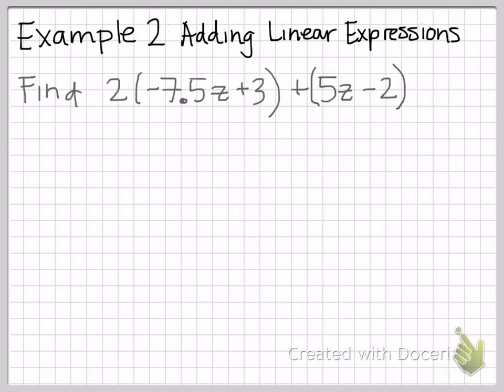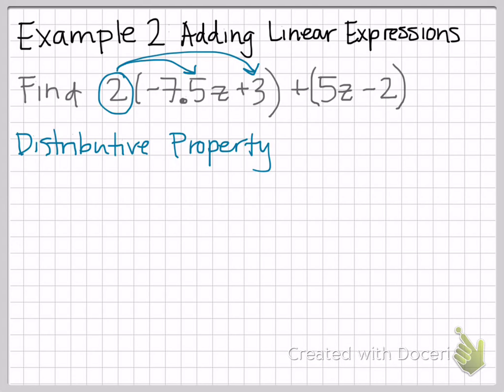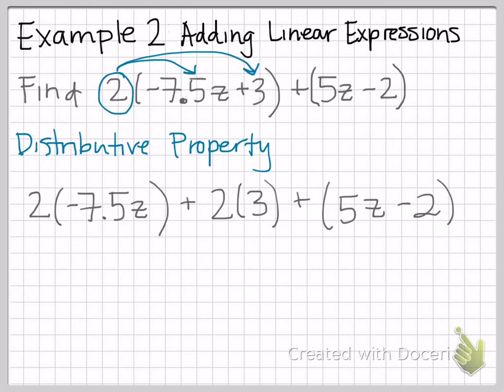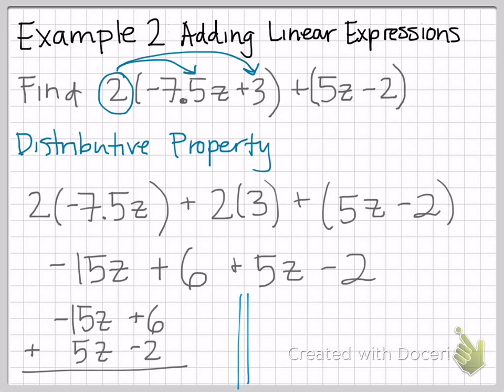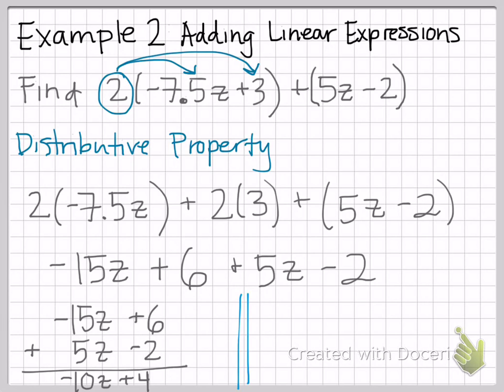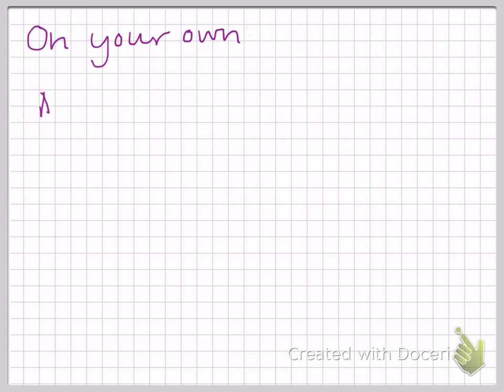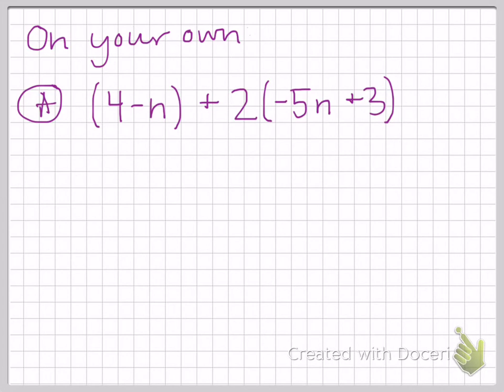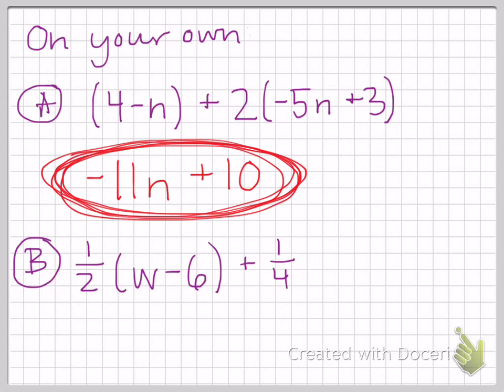Math 3.2- Example 2: Adding Linear Expressions with Distributive Property